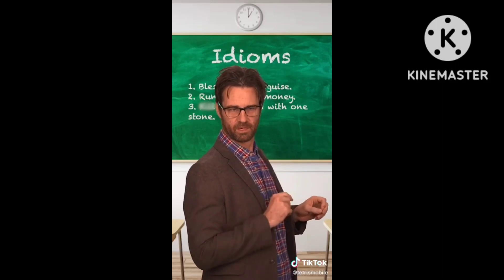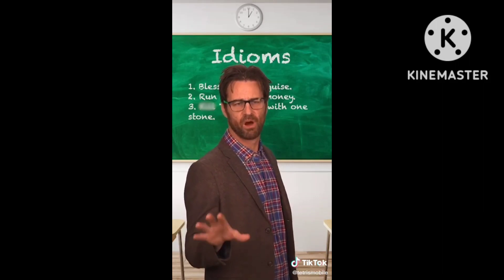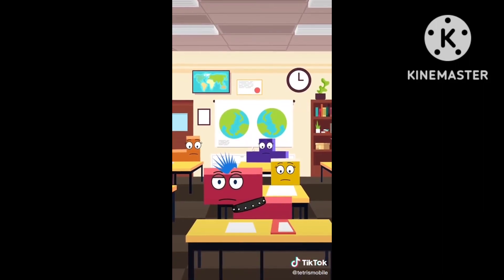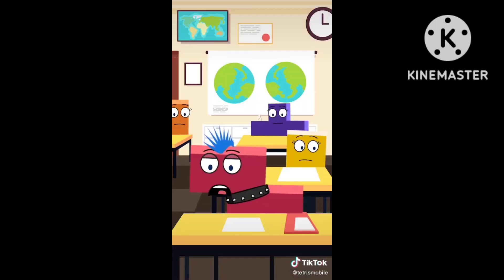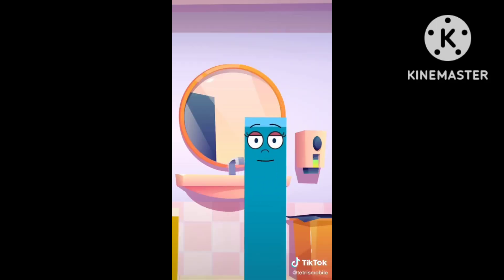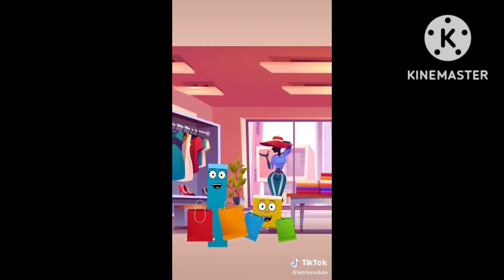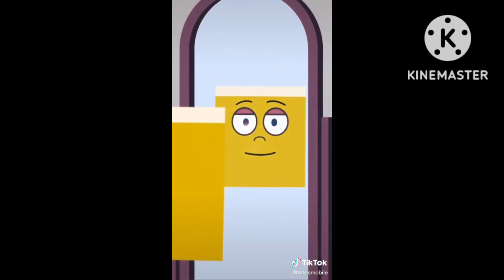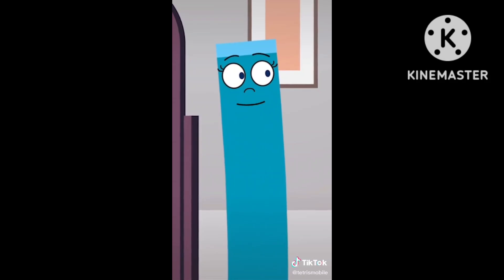Tetrimino High - All Seasons